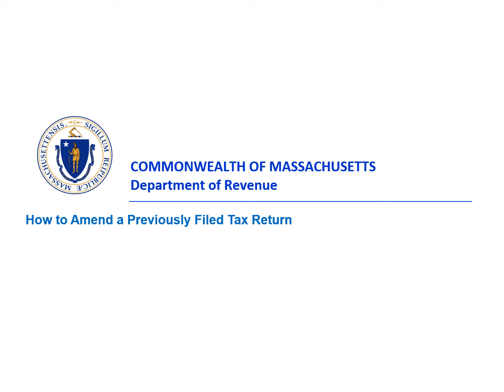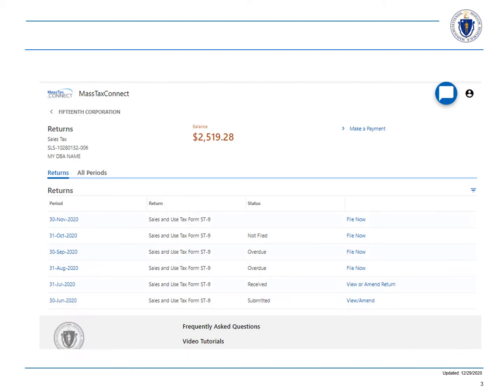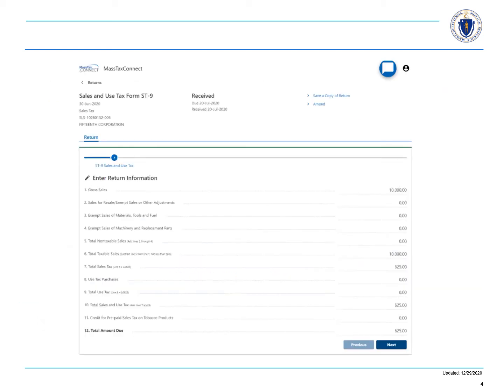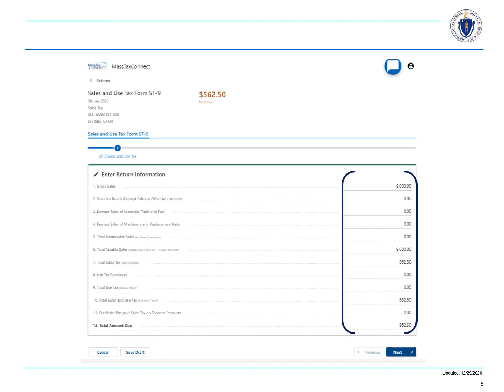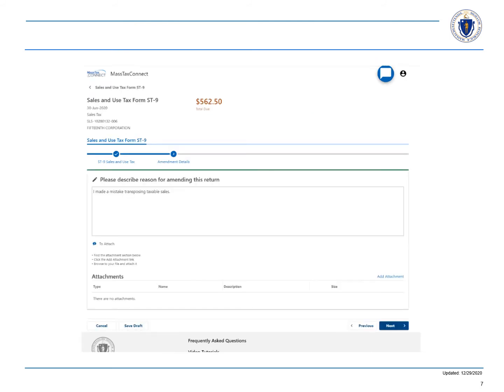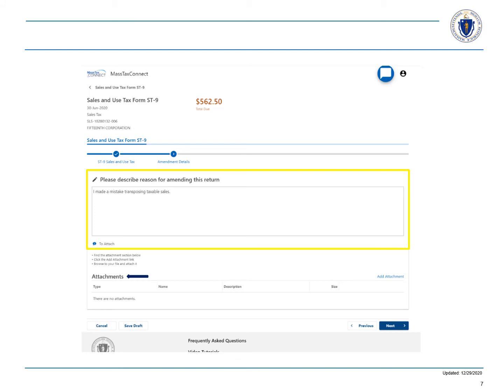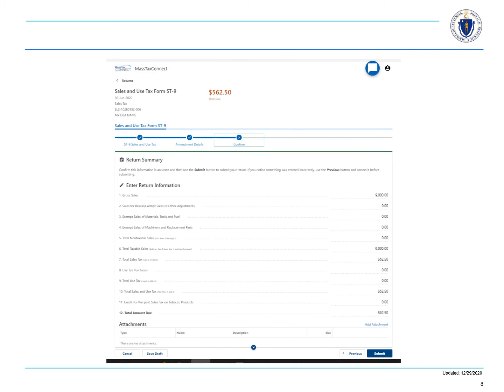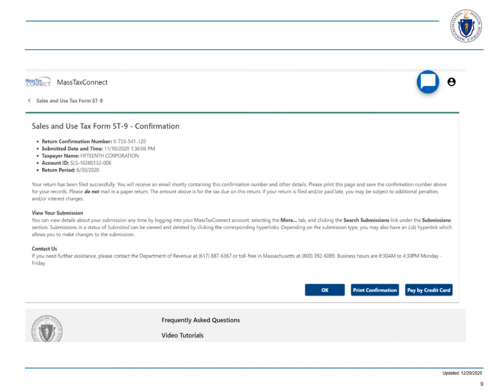How to Amend a Previously Filed Tax Return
This video tutorial shows you how to amend a previously filed tax return in MassTaxConnect.